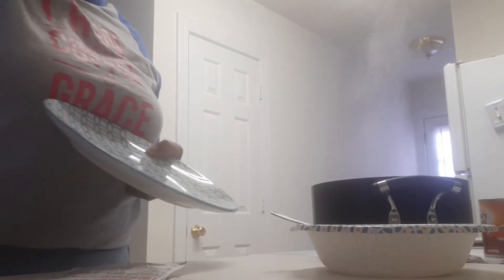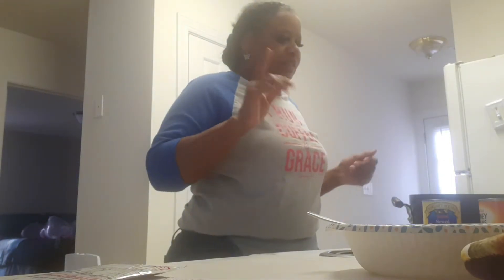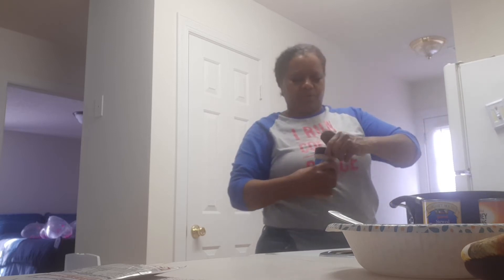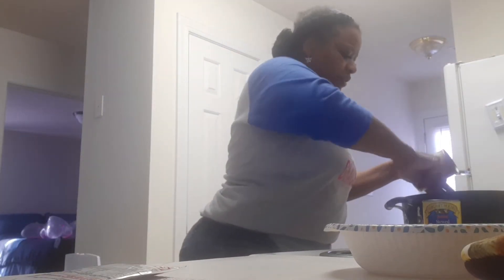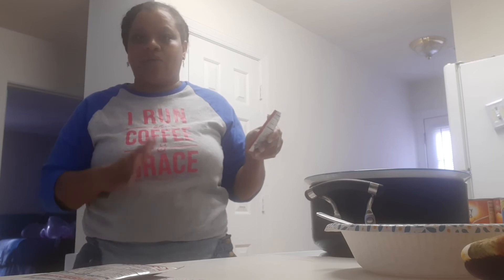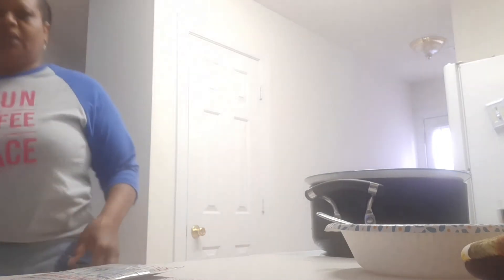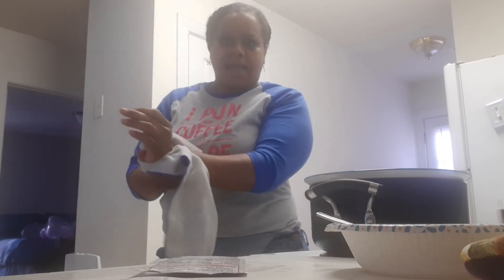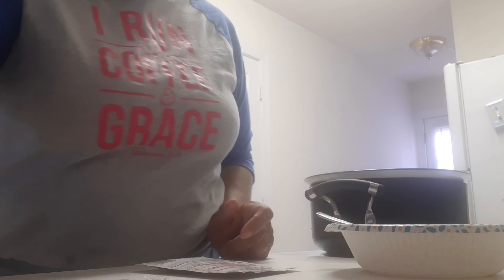Cooking Chili with Charlotte